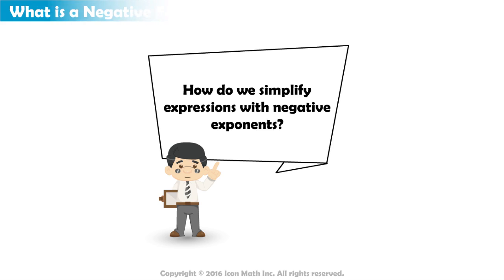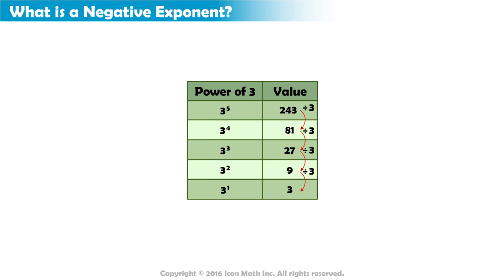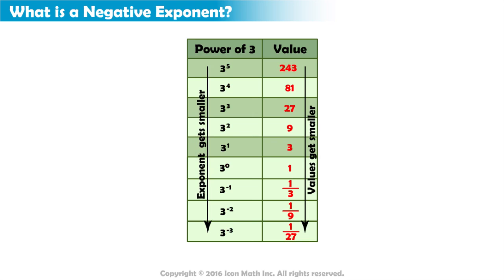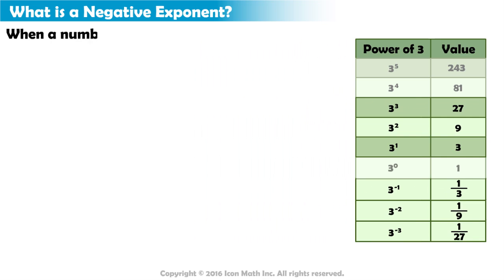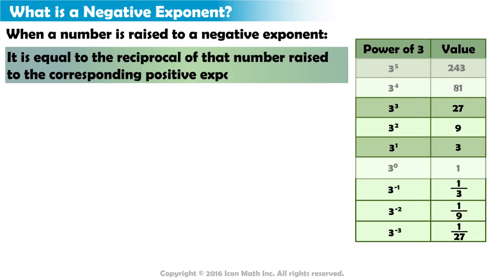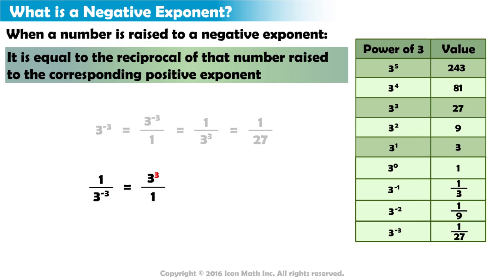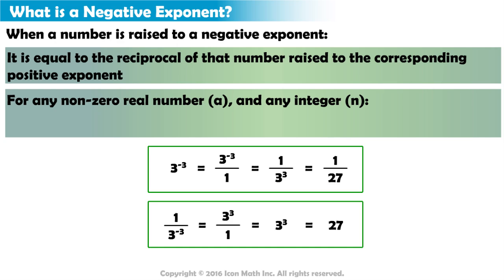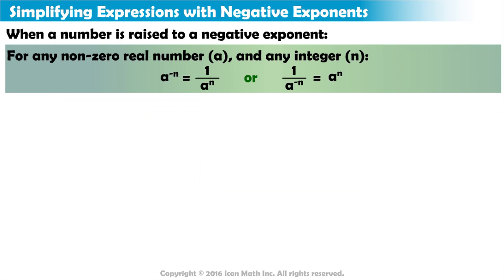Negative Exponents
Simplify expressions with negative exponents.

to see all videos and a complete set of resources.

Now free and open for everyone.